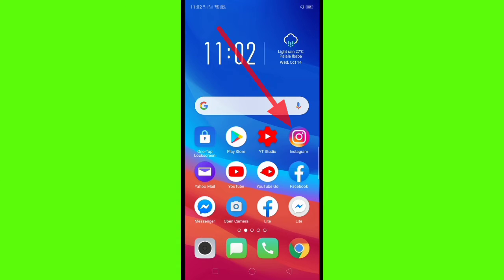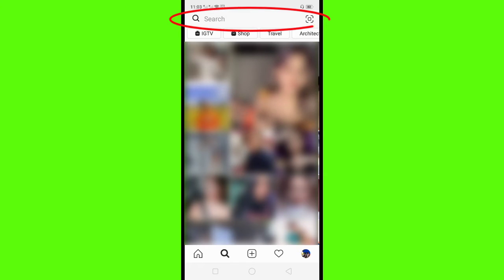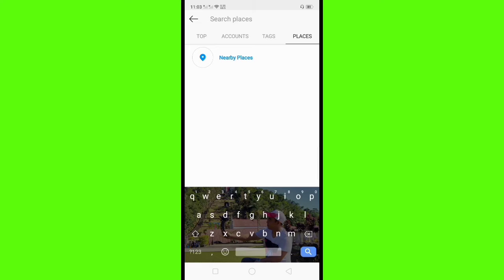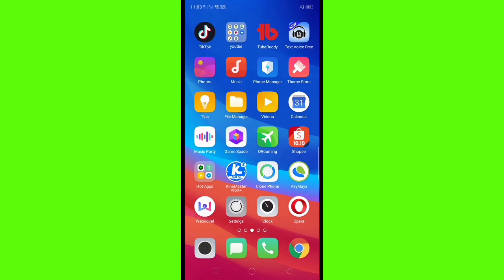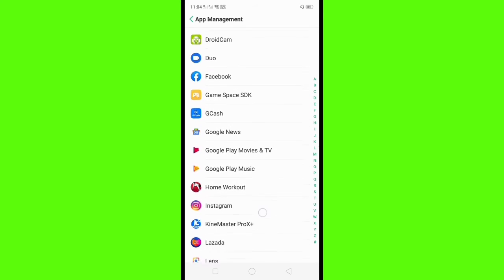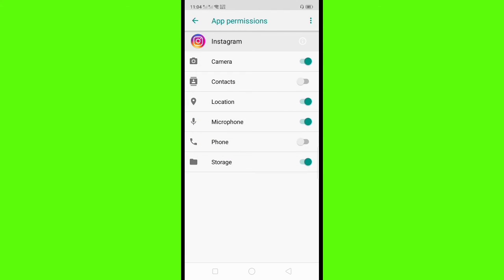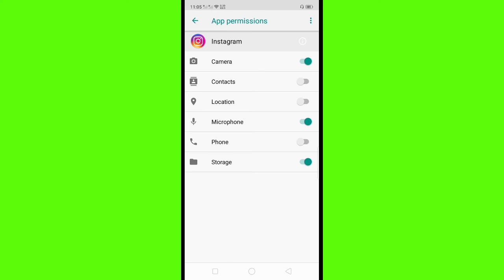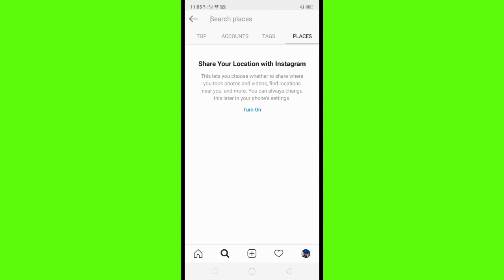How to Turn OFF Instagram Location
To instagram users out there who do not want to know the location of your Instagram account.  In this tutorial I will teach you how to turn off instagram location using your mobile phone.

Thanks...